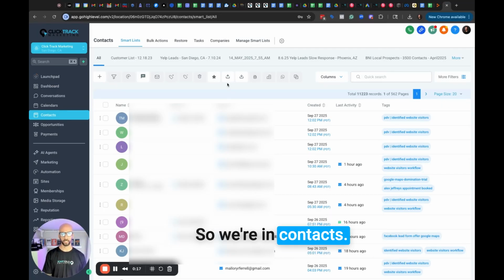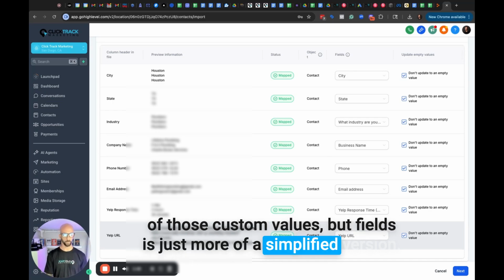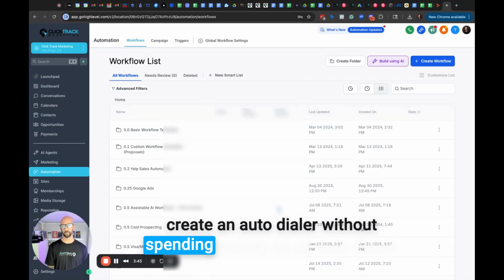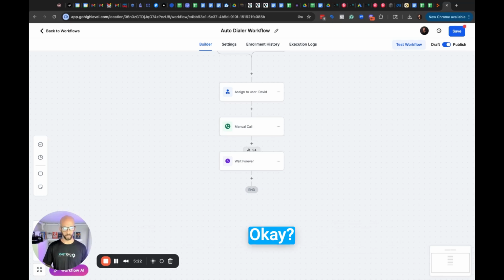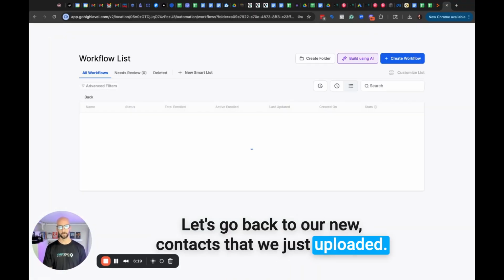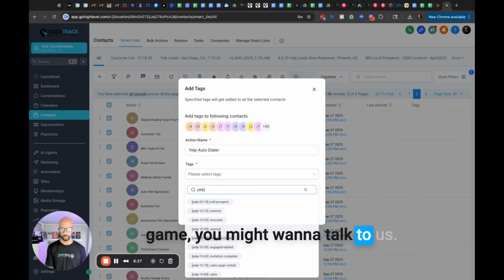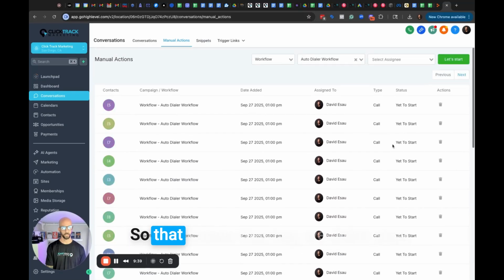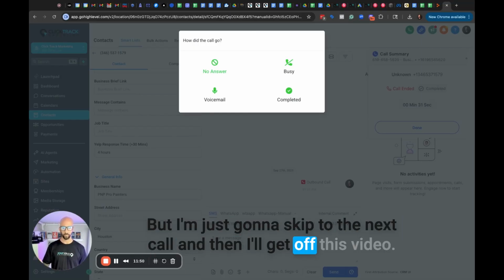How to Use the Power Dialer for FREE in HighLevel - Click Track Marketing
Effortlessly Upload Contacts & Use HighLevel as a Power Dialer | Step-by-Step Guide

Business owners and marketing agencies—if you’re still juggling multiple tools, missing calls, and leaving money on the table… this video will change that.

In this tutorial, I’ll show you how to upload contacts directly into HighLevel from a CSV, map custom fields, organize with tags, and then turn HighLevel into a POWER-DIALER that automatically calls through your list. You’ll also see exactly how to build a workflow that tracks every stage of the process so you can finally scale your outreach without burning out.

Whether you’re running your own business or managing clients, HighLevel can replace a dozen tools while giving you:

✅ Instant Missed Call Text Back
✅ A Chat Widget that captures leads 24/7
✅ Automated Review Requests to grow trust
✅ Lead Capture + Tracking Systems that prove ROI

⚡ Ready to stop missing leads and start converting more business?